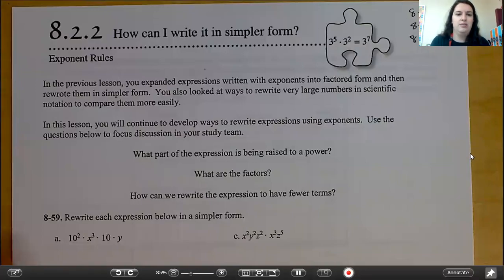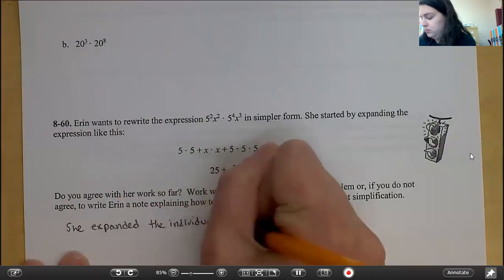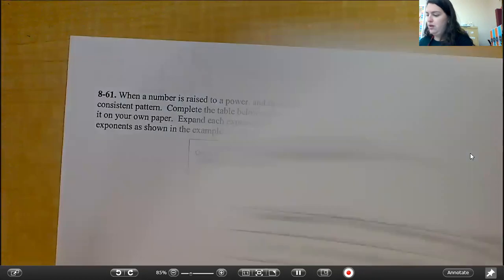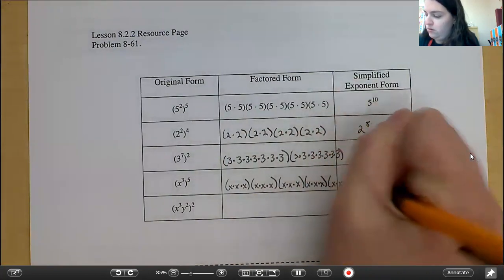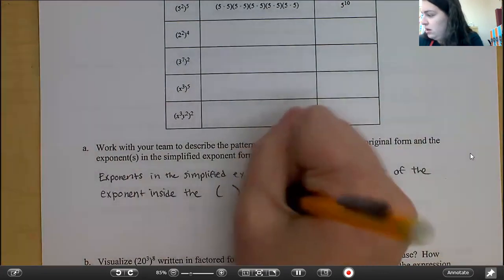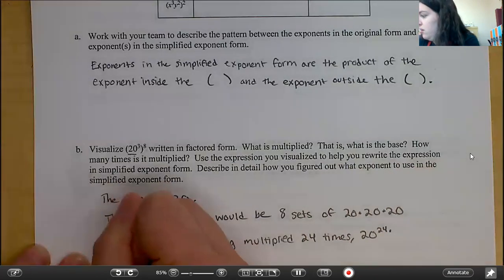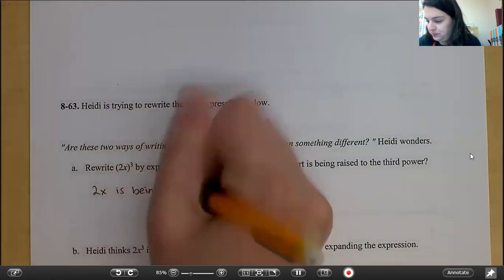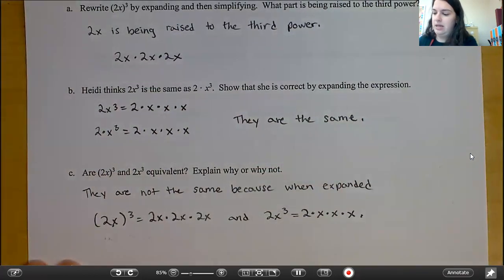8th Grade Lesson 8.2.2